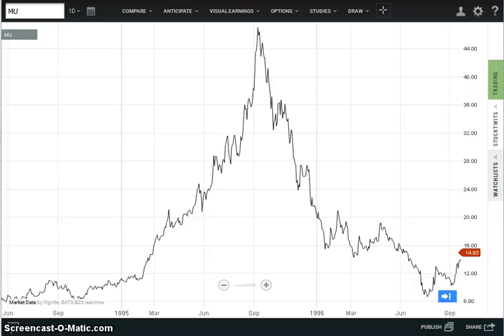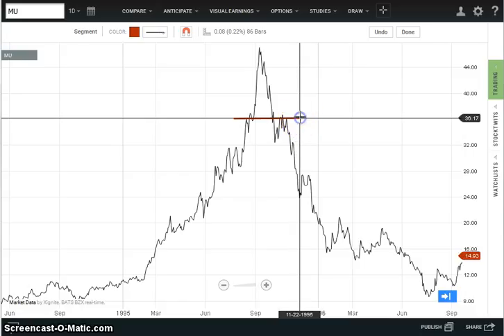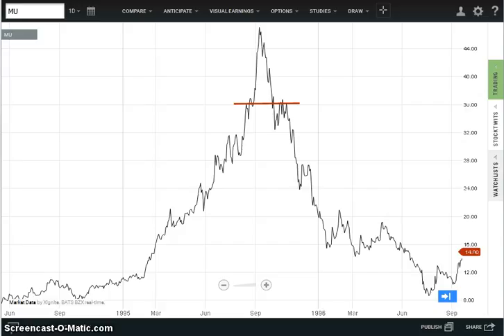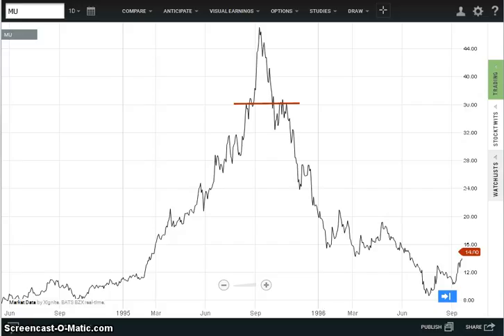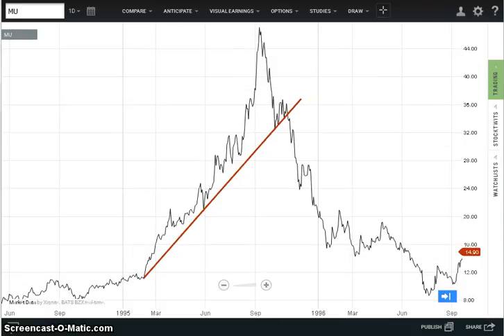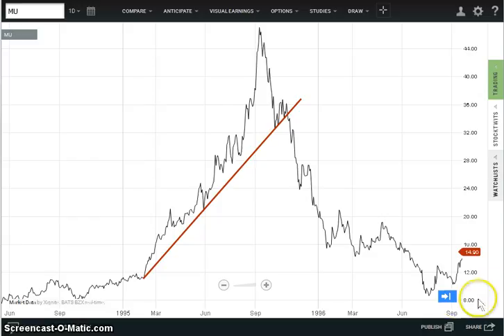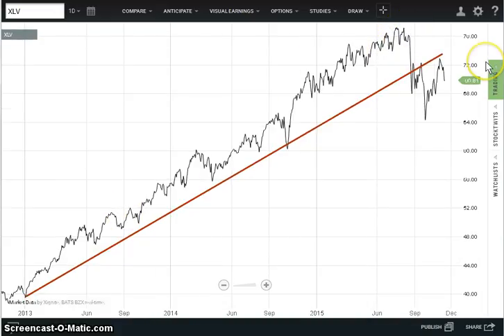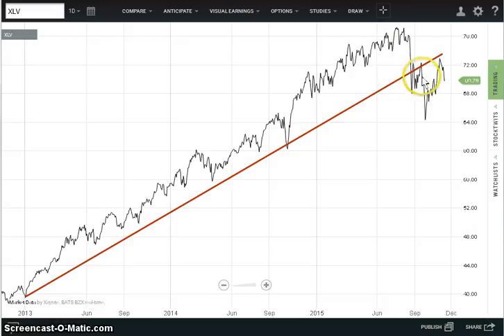What is a chart?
What is a chart and how do we use them?